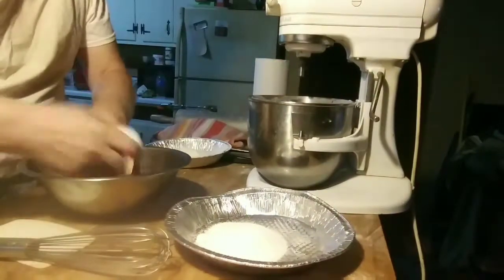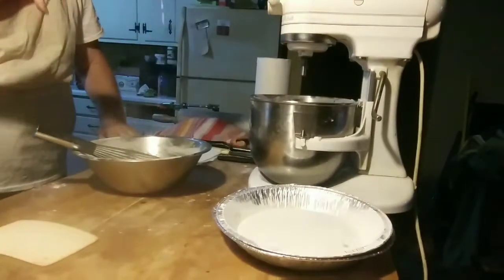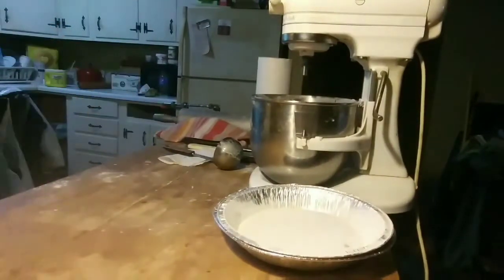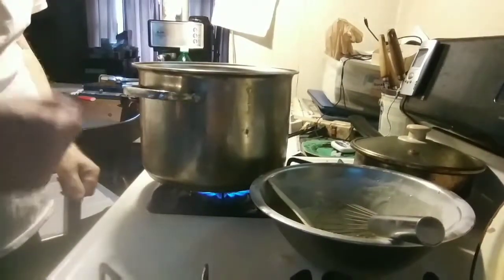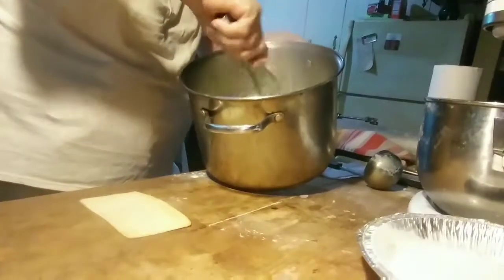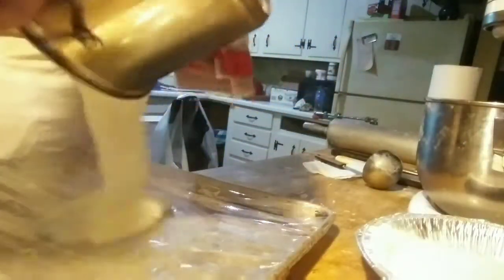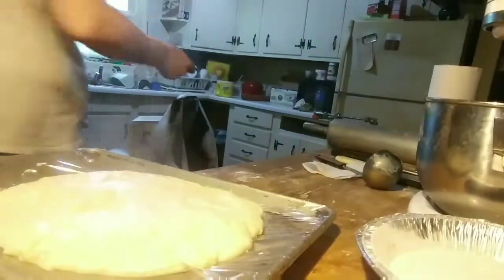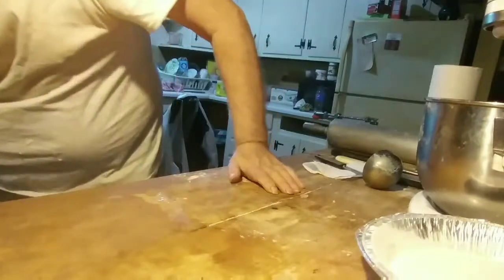Pastry cream in 7 minutes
This video sucks